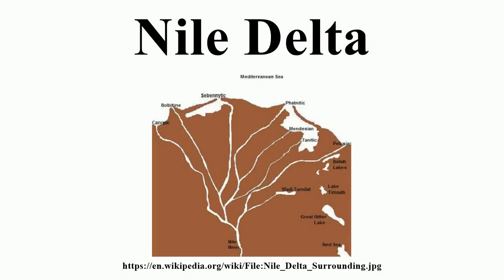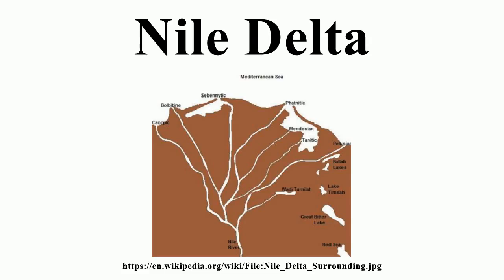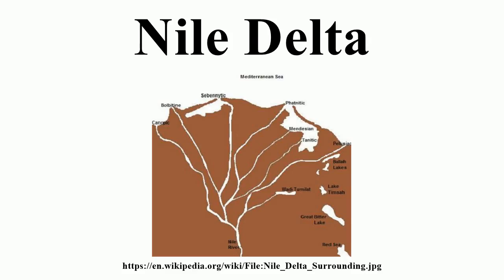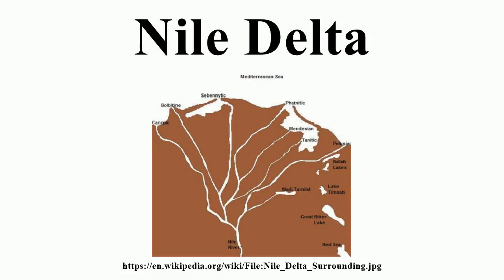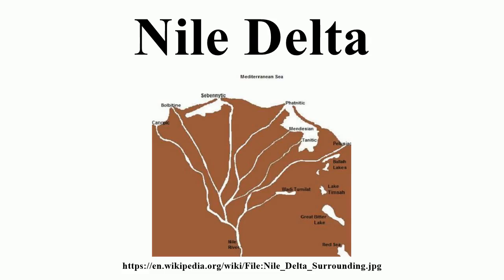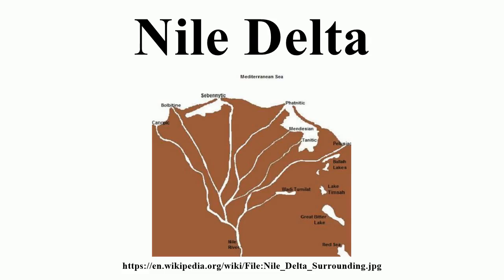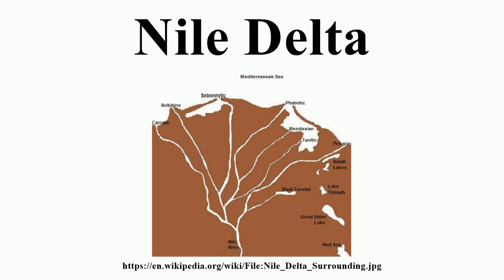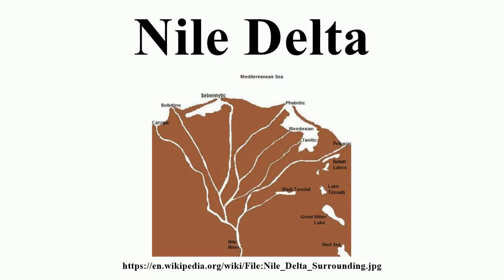Nile Delta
Image-Copyright-Info
Image is in public domain
Author-Info:   myself, Kelvin Case
Image-Copyright-Info